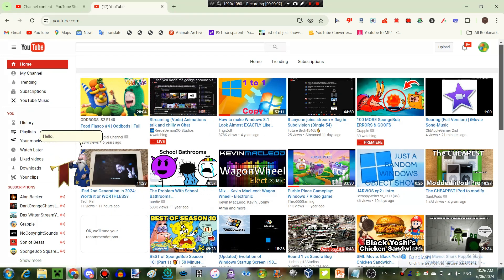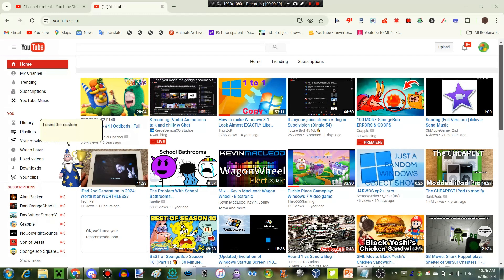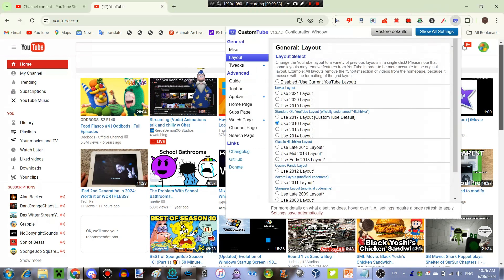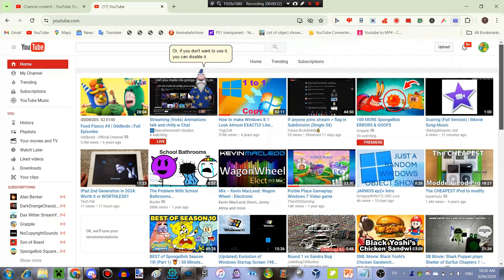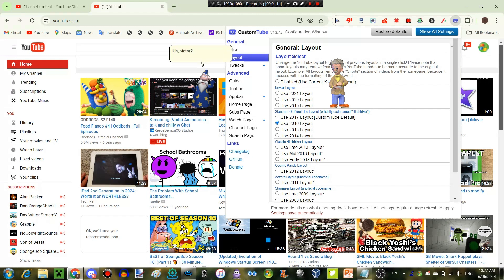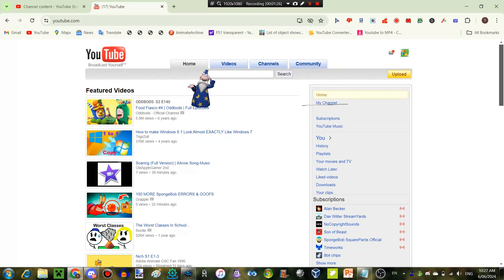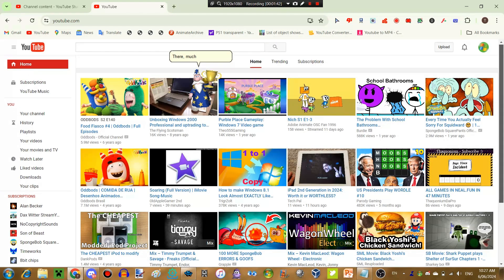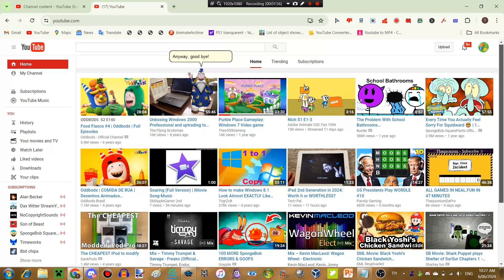I've Got The Old YouTube Layout Back! (CustomTube)